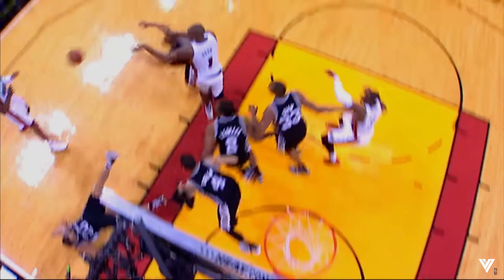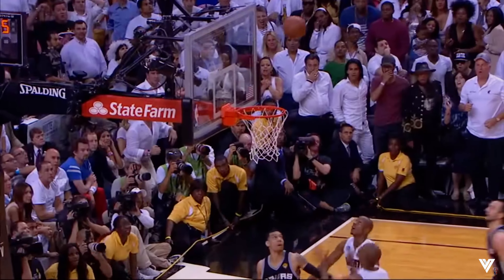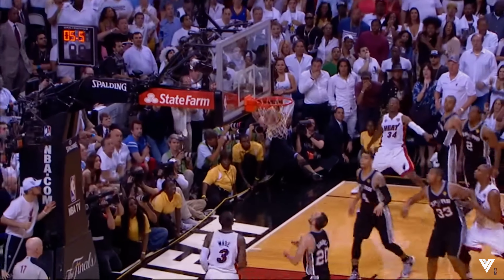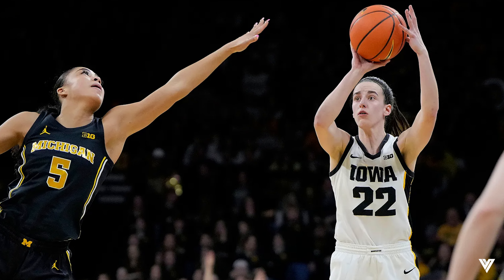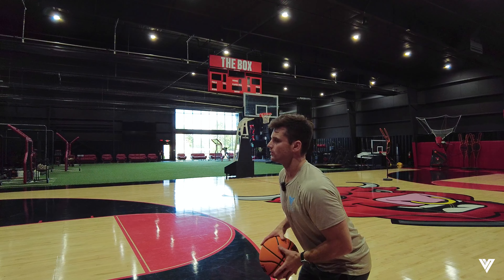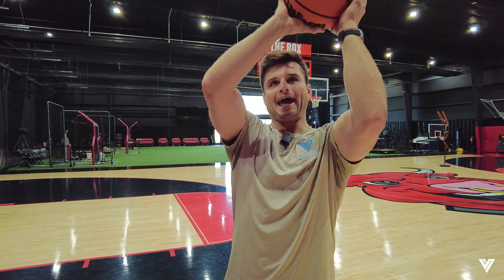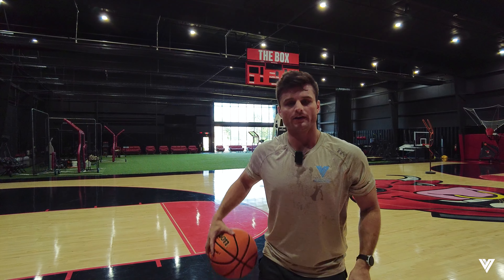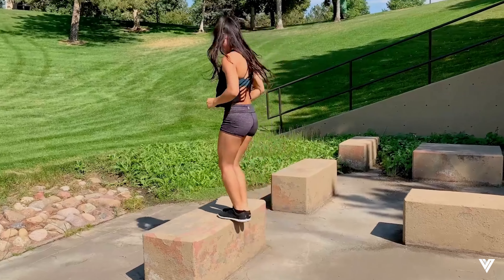The SHOT of Caitlin Clark: Shooting Form & Play Style Breakdown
Caitlin Clark is taking basketball by storm and her shooting ability is a top reason why. She has one of the best shots in basketball and she is incredibly difficult to defend. Watch the breakdown of Dr. Sean Hiller.